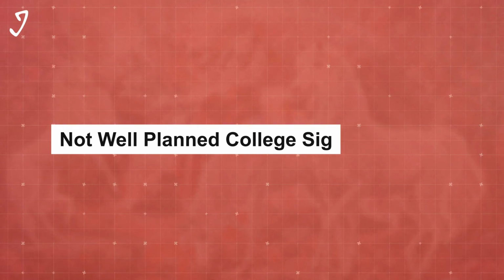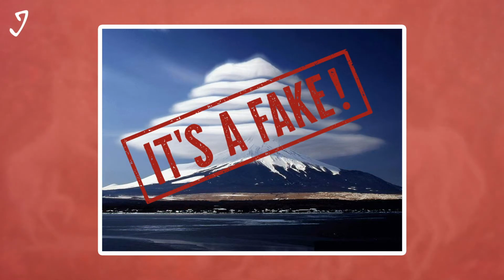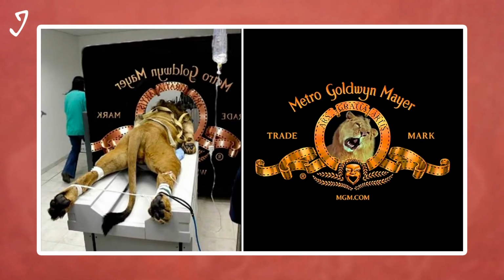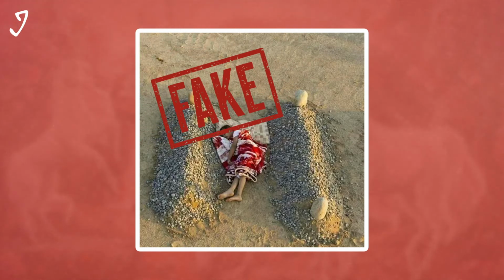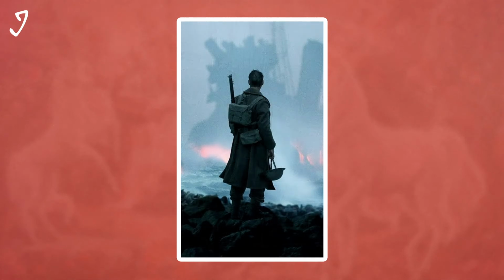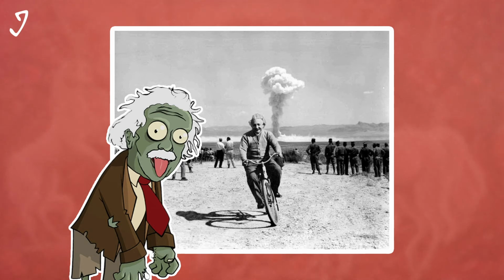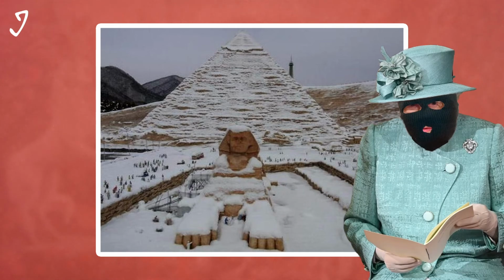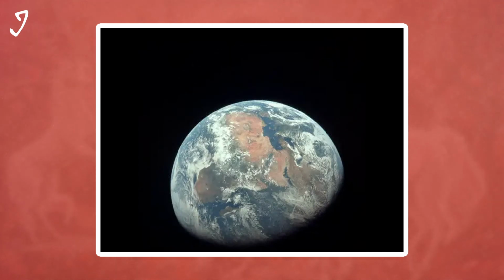You will not believe these pictures are fake!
In this video we listed most photoshopped images that are wide spread in a fun and sarcastic way.